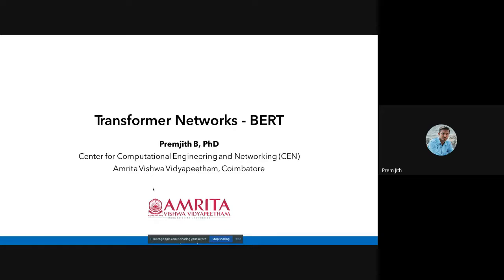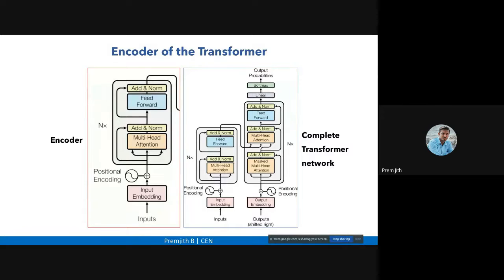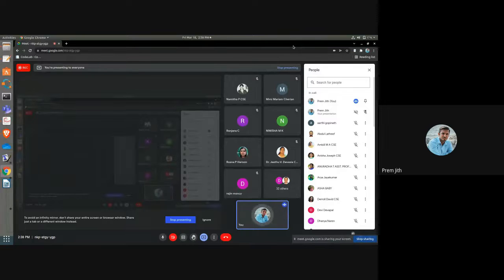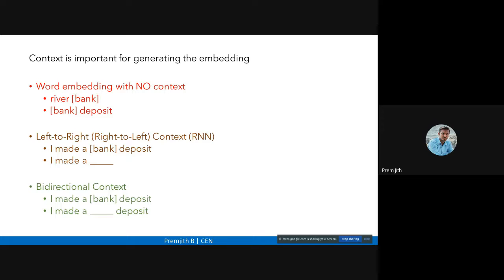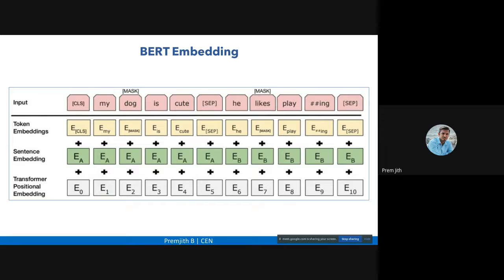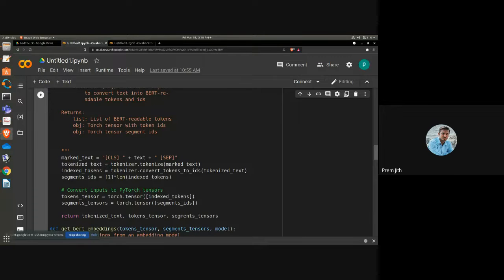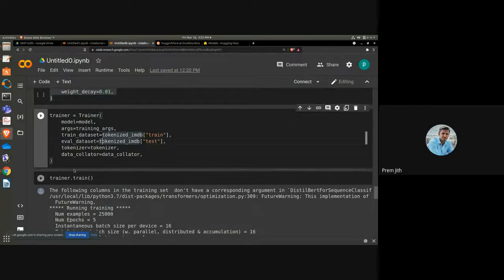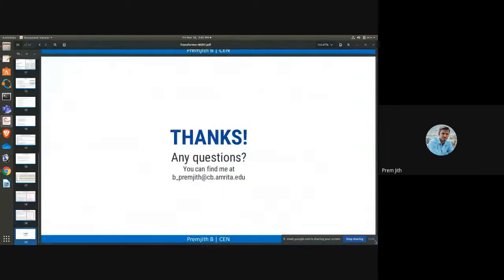FDP (18/03/2022) SESSION 2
Transformer Network,
BERT Embedding Hands-on Session